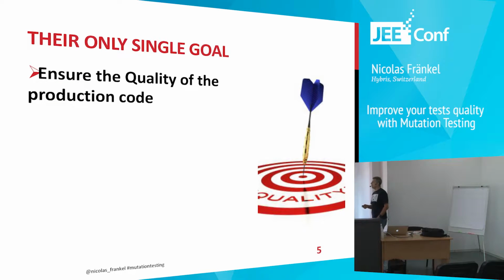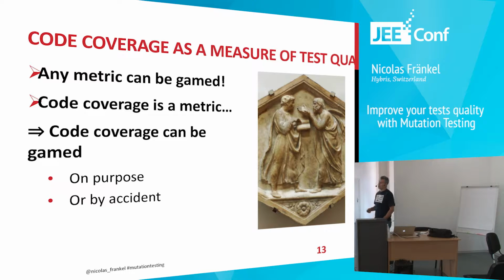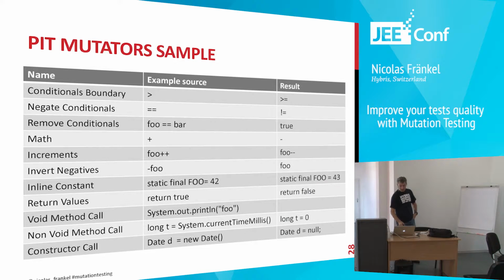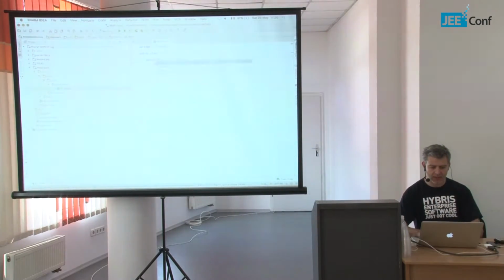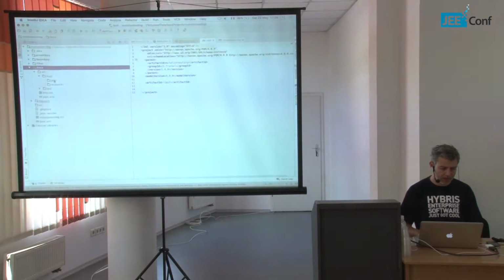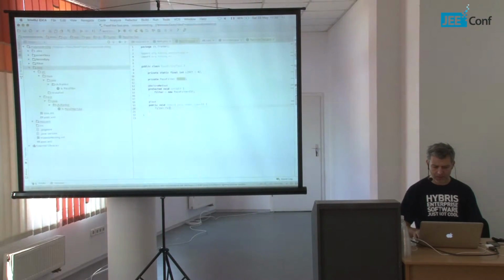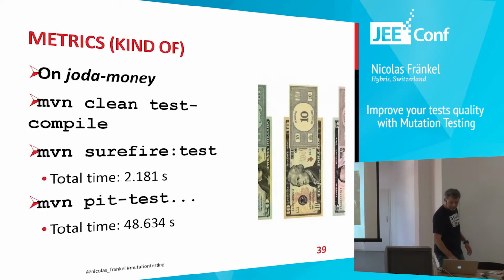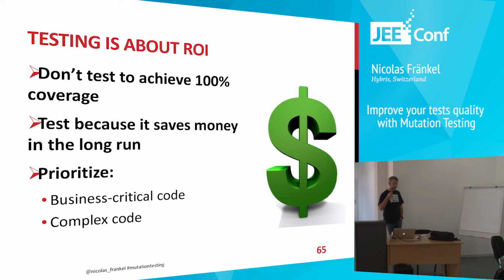Improve your tests quality with Mutation Testing (Nicolas Fränkel, Switzerland)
Unit testing ensures your production code is relevant. But what does ensure your testing code is relevant? Come discover mutation testing and make sure your never forget another assert again.

In the realm of testing, the code coverage metrics is the most often talked about. However, it doesn’t mean that the test has been useful or even that an assert has been coded. Mutation testing is a strategy to make sure that the test code is relevant.

In this talk, I will explain how Code Coverage is computed and what its inherent flaw is. Afterwards, I will describe how Mutation Testing work and how it helps pointing out code that is tested but leave out corner cases. I will also demo PIT, a Java production-grade framework that enables Mutation Testing on a simple code base. If time allows, a demo will also show how PIT can be integrated with SonarQube.